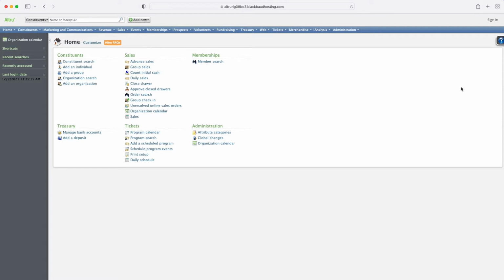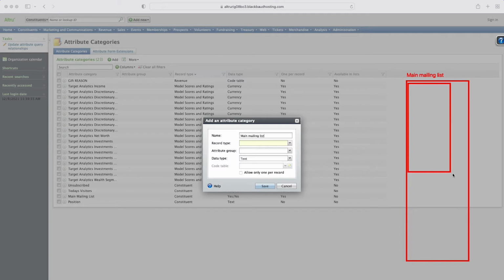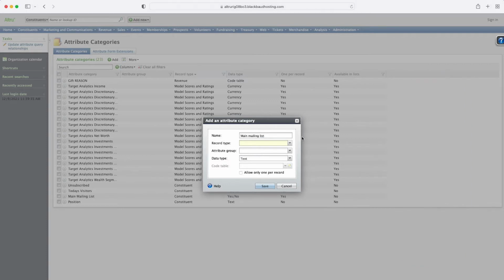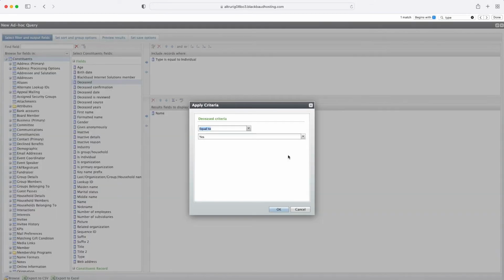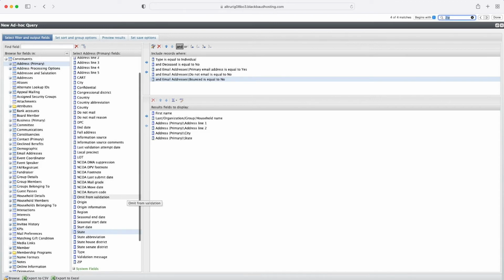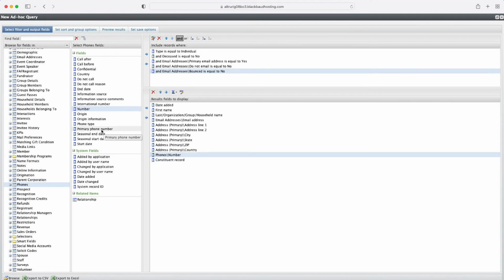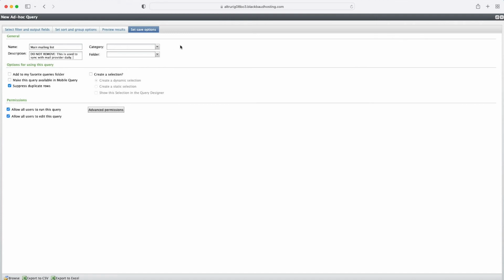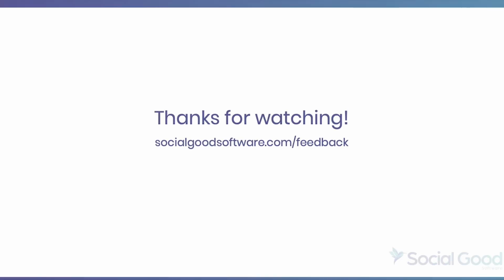How to create a query for mail provider using Altru